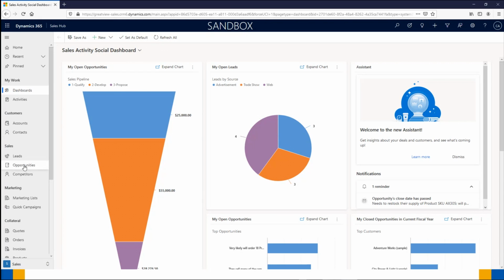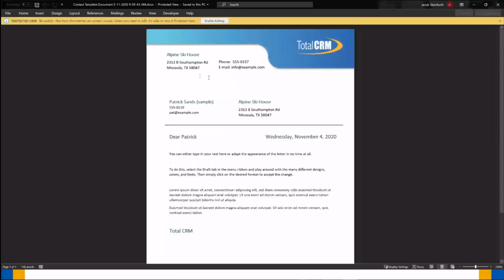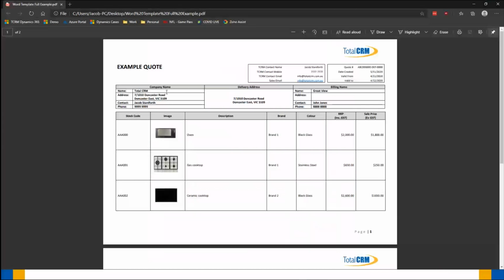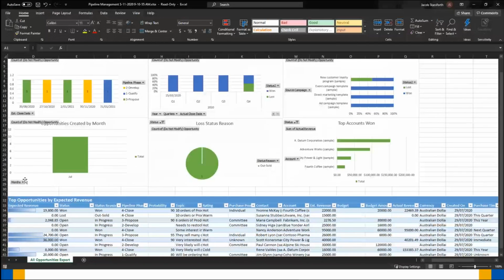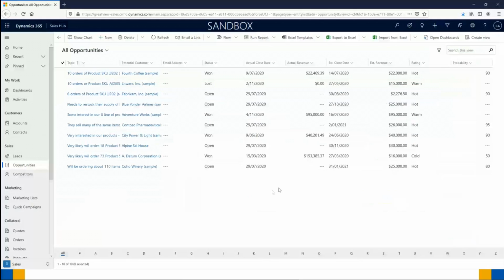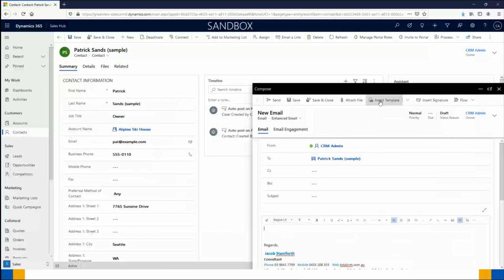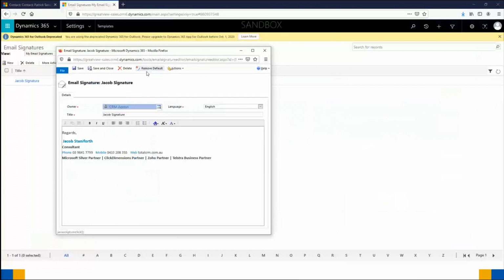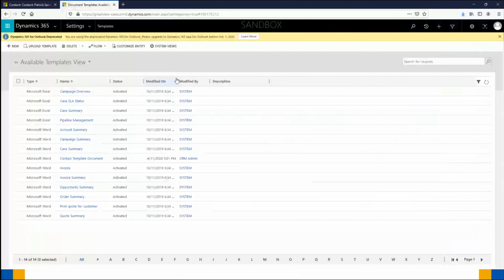Document and Email templates in Microsoft Dynamics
Topics:
Word Templates
Excel Templates
Email Templates
Email Signatures

Welcome to Total CRM Bites.

These are our monthly webinars where we take you through updates or interesting features in Dynamics or other partner products.

This session, we cover document and email templates and how they can help streamline your business.